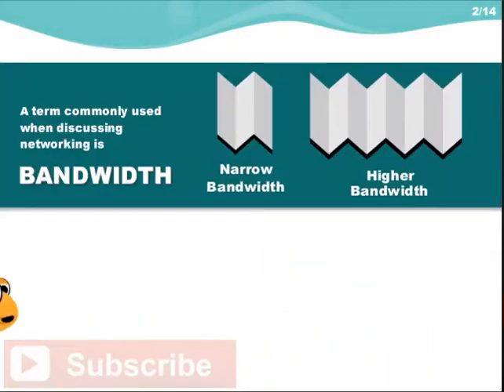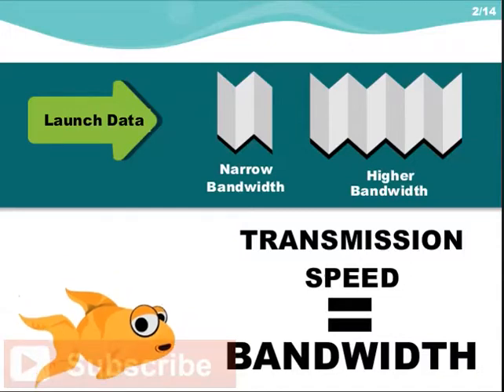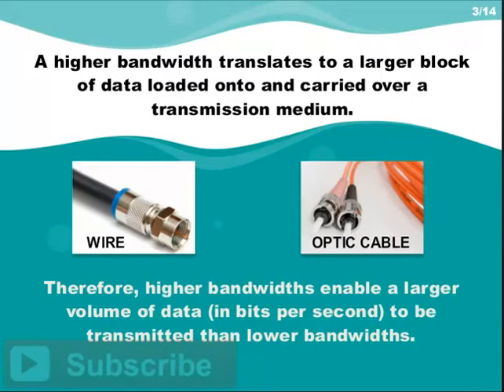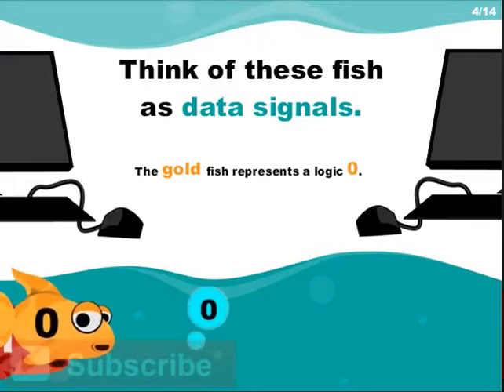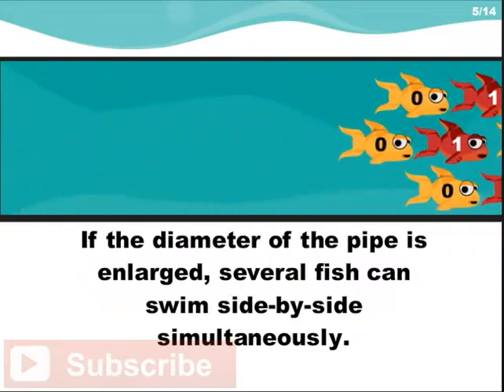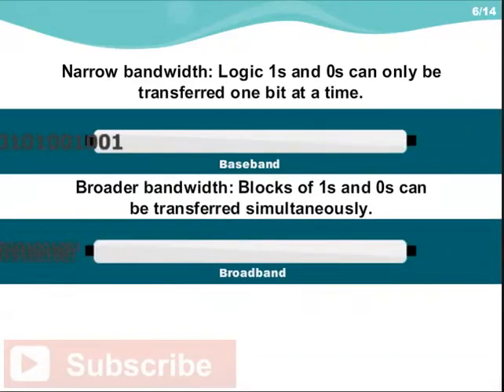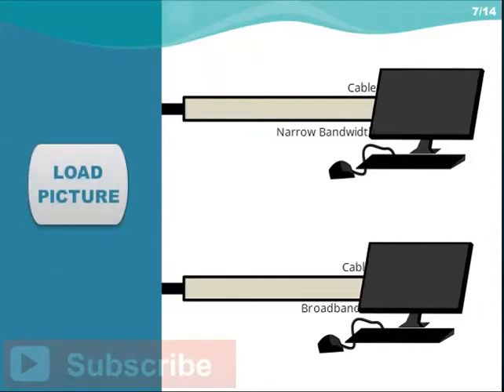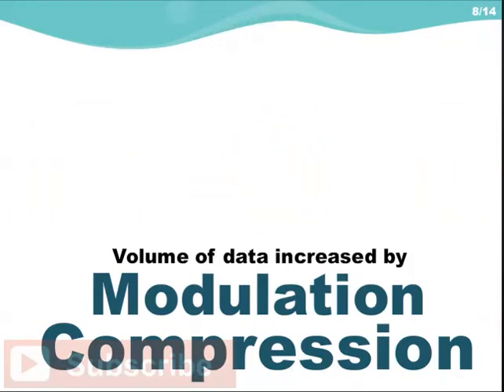What is Bandwidth in Networking?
The maximum amount of data transmitted over an internet connection in a given amount of time. Bandwidth is often mistaken for internet speed.
Following topics are to be discussed for this video
2. Bandwidth vs Speed
3. How to Increase Bandwidth
4. What Is Bandwidth in Communication
5. Bandwidth Meaning in Business
6. Bandwidth Investopedia
7. Bandwidth Formula in Networking
8. Bandwidth vs Throughput
9. Network Bandwidth Is Low
10. Characteristics of Bandwidth
11. Bandwidth Music
12. Internet Capacity
13. What Is Bandwidth in Hindi
14. Voice Signal Frequency Has Bandwidth
15. What Is Bandwidth in Broadband
16. What Is Bandwidth in Electrical Engineering
17. Bandwidth in Data Communication Terminologies
18. Types of Bandwidth
19. Bandwidth in Tagalog
20. Bandwidth Synonym
21. What Is the Significance of Bandwidth
22. Average Bandwidth
23. What Is Bit Rate in Computing
24. Broadband Bandwidth Test
25. Internet Connection Bandwidth Limitation Off
26. How Does Bandwidth Affect Network Performance
27. Bandwidth Is Low Zoom
28. What Is Bandwidth in Computers
29. How to Fix Low Bandwidth on Tv
30. What Is Bandwidth Quizlet
31. What Does Bandwidth Company Do